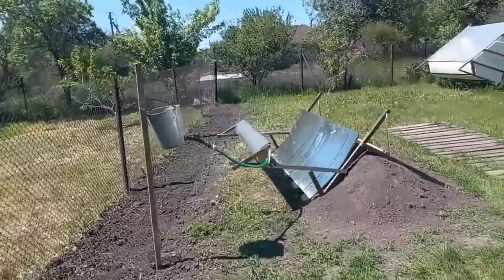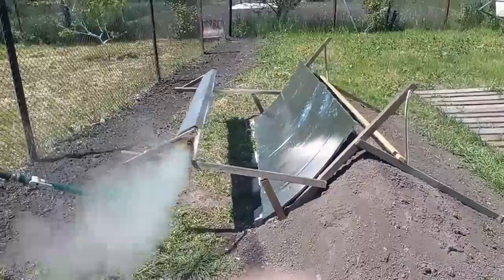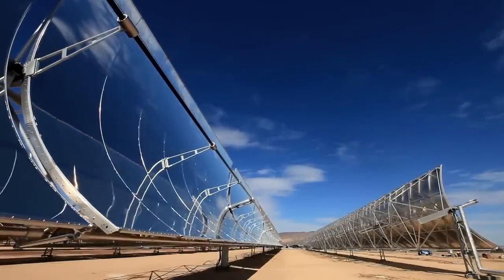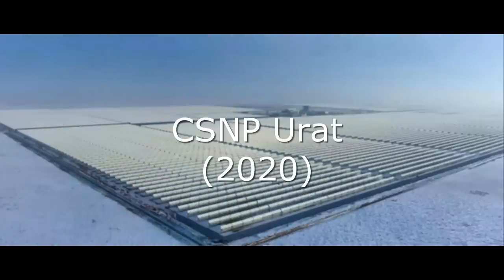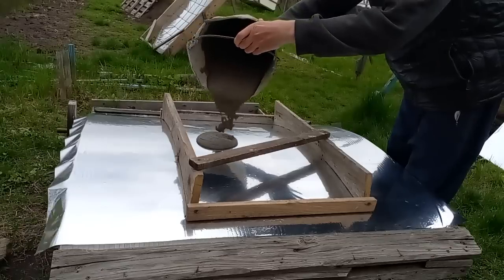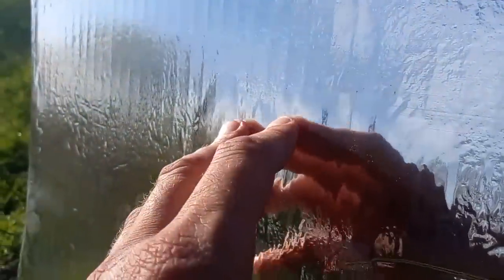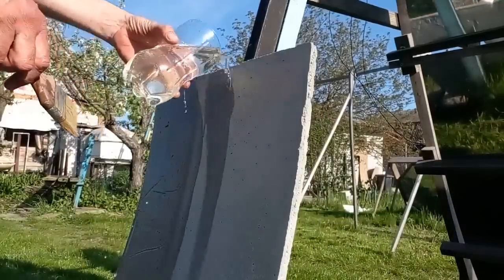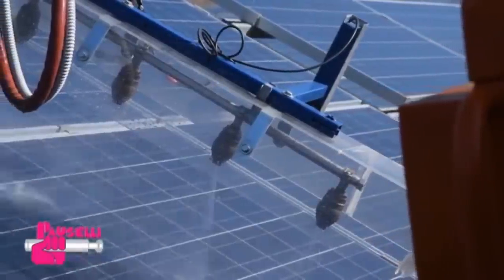These 2 innovations lead us to cheap solar electricity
This is the beginning of my experiments with this new solar heater which contains this row of mirrors on the surface of this earthen berm. This mirror berm is many times cheaper than the concave mirrors for large solar power plants. Investors have already built more than a hundred of the power plants with a total cost of about $ 40,000,000,000

A similar mirror focuses solar radiation into such a receiver, where solar energy is converted into thermal energy with a temperature of almost 400 ºC which are converted into steam to produce electricity. In addition, some of that thermal energy comes into similar heat storages to generate steam and electricity at night. It is obvious that if this mirror berm reduces the cost of those solar plants by several times, the cost of our solar electricity will drastically decrease, and therefore we will win the competition against thermal and nuclear power plants.

We can notice the following 2 major innovations of this solar heater. First, it uses such mirrors which are made of cheap and long-lasting concrete. The 2nd innovation is this cheap berm which is made from the surrounding soil, and now I will try to prove to you the expediency of these 2 innovations.

We usually think that the main parts of such solar heaters are this mirror and this receiver, but here we see that they form only about 40 % of the cost of a solar heater. At the same time, this half of its cost is formed by various structures and devices between the mirrors and the ground, but we get rid of this half of the cost if we replace them with our cheap earthen berm.

It is interesting that the heavy weight of our concrete mirrors turns into an advantage because our heavy mirrors cannot be moved by a hurricane.

Now I remind you that traditional solar heaters must constantly turn according to the movement of the sun across the sky. We replace this movement of the mirrors by this movement of the receiver, and we can notice that this system is many times cheaper than those devices for rotating large and heavy mirrors. Our mirrors and receivers should be located along this West-East line, while the rows of traditional solar heaters are usually perpendicular to this West-East line.

I have to clarify that this earthen berm was built for 50 degrees north latitude where my experiments are taking place. If it were located in the tropics, the berm would have to be something like this, lower and cheaper. The location near the equator allows us to abandon any earthen berm, and we can put our heavy concrete mirrors on the ground.

The total construction cost of the solar heaters for these European and American power plants was approximately 300-400 $ / sq.m. However, these new Chinese power plants use cheaper solar heaters with a total construction cost of about 200 $ / sq.m. The cost of the materials of this concrete mirror is about one hundred times less, about 1.5 $ / sq.m, and this is the cost of its materials.

Of course, we understand that we must add other costs for the manufacture and installation of our mirrors, and the costs regarding this earthen berm and this receiver. But still the total construction cost of our solar heater can be many times cheaper than traditional ones, especially if someone makes a machine that will build an earthen berm and put concrete mirrors on it.

Let's look at how I made my mirrors with my own hands, although we understand that we should have an automated production of our concrete mirrors, similar to factories for the production of such well-known concrete products. The making of my mirror began with this reflective film which was temporarily fixed with moisture on a curved surface. Then I put the 1st layer of concrete which is composed of sand with a large proportion of cement. After a short wait, about 1 hour, I put the 2nd layer of concrete from sand and gravel. The 2nd concrete layer must be reinforced, and I did the reinforcement not with similar steel rods, but with this polymer fiber.

Let's look at how my concrete mirrors focus the sun's rays on this white screen, and this is a spot of solar radiation from my mirrors. We can notice that the height of the spot is about 10 times less than the height of the mirrors, but we have seen that I made my mirrors badly, and maybe someone will make them better so that the spot is several tens of times smaller.